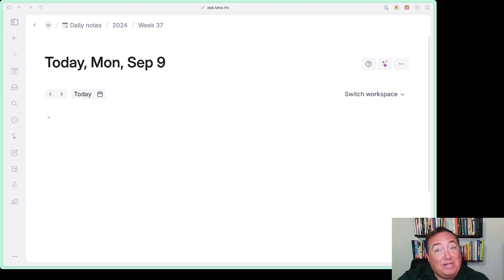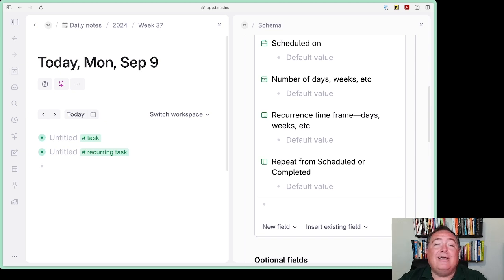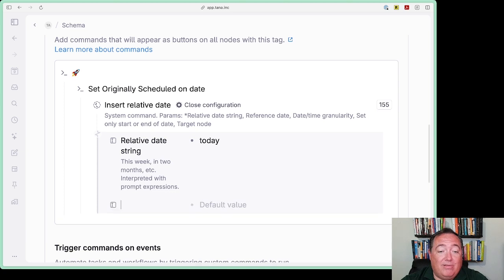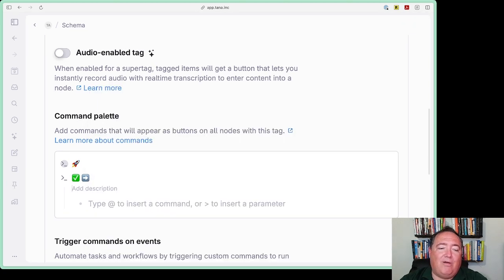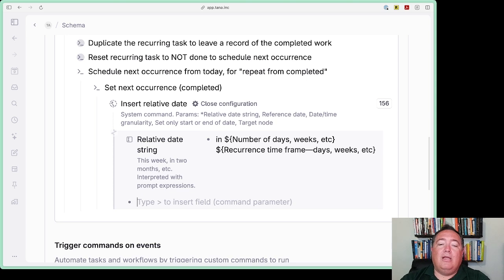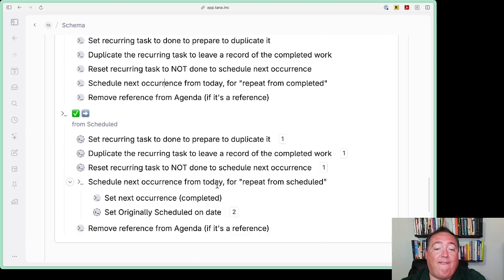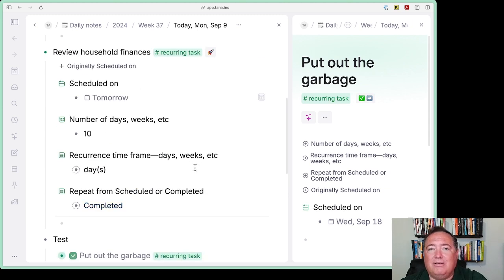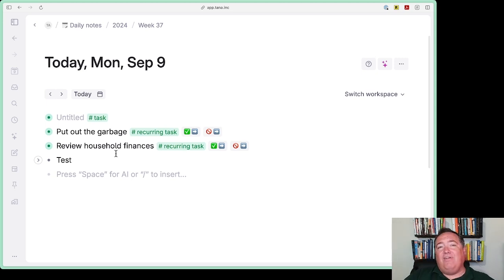Build Fully-Functional Recurring Tasks in Tana from Scratch (for free!)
When people ask for recurring tasks in Tana, they're usually referred to me. But until now, you could only get the recurring tasks by buying Tana for Action. Now you can build them from scratch yourself!

If you want to buy Tana for Action, here it is

I mention my book "The Rhythms of Productivity" during the video.